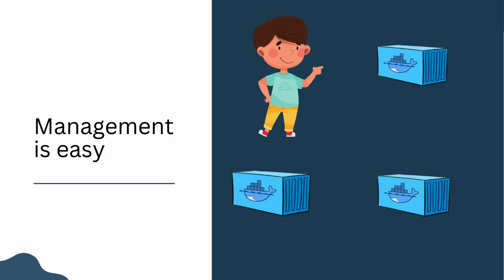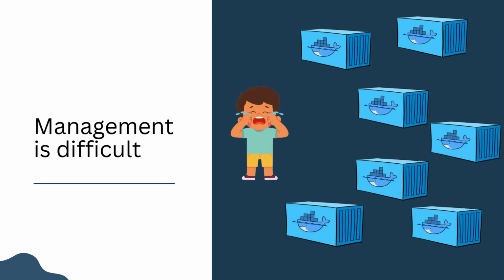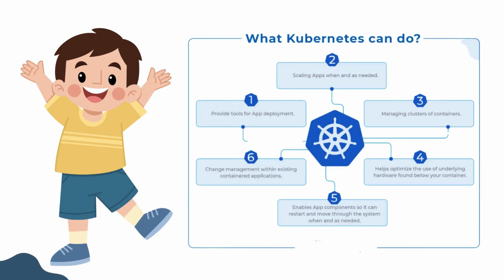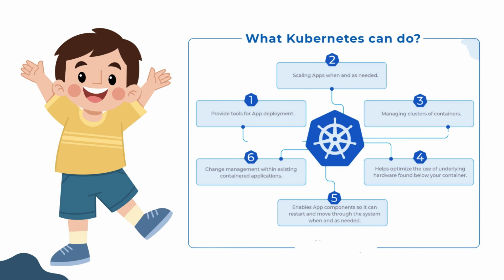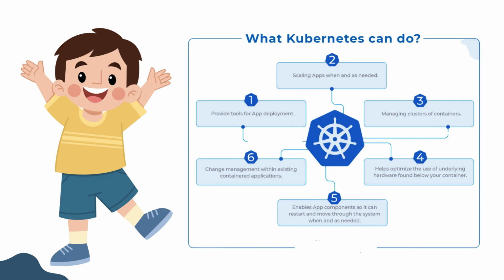Kubernetes Explained | Why DevOps Teams Can't Live Without It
In this video, I will answer the fundamental question: What is Kubernetes? Introduction to how Kubernetes automates the deployment, scaling, and management of containerized applications. In the upcoming video, I'll break down its core components, architecture, and how it enhances application reliability and scalability.

Understanding Kubernetes introduction is crucial for modern DevOps practices, and this video will provide you with a solid foundation.